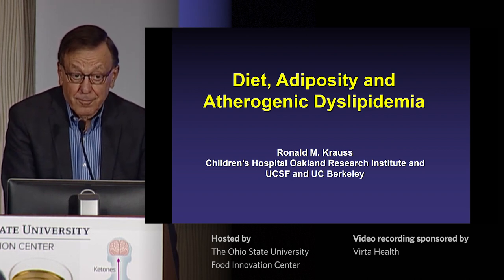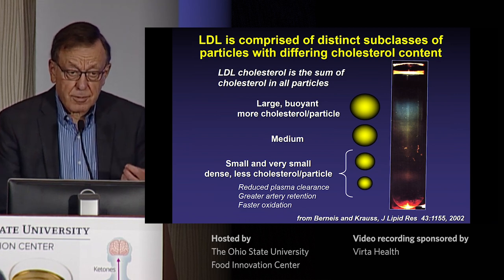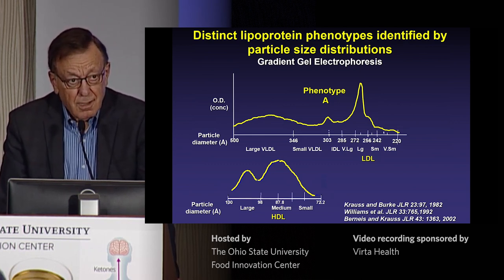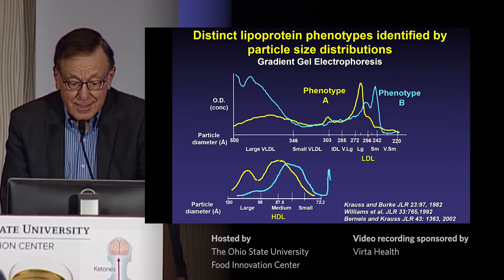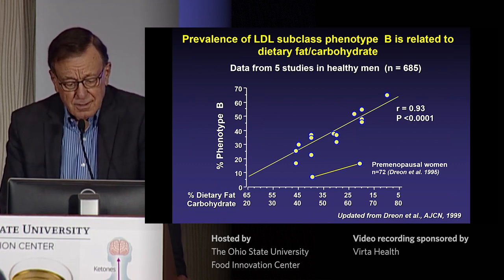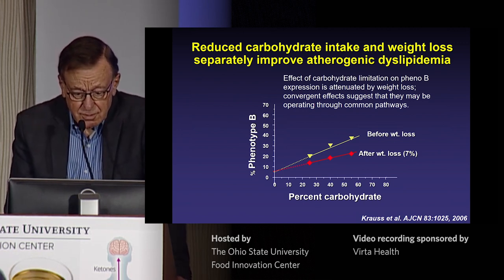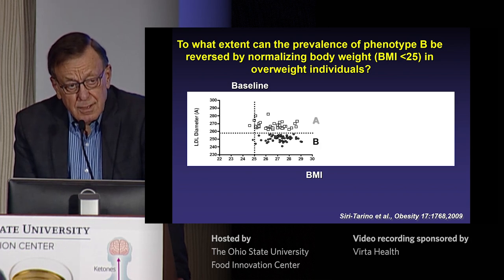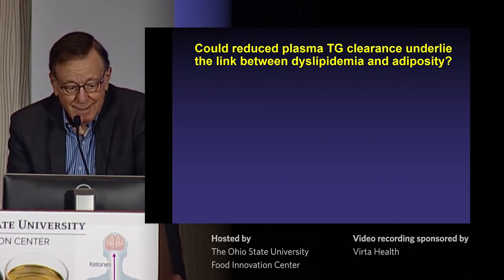Dr. Ron Krauss - Human Lipoprotein Responses and Cardiovascular Risk